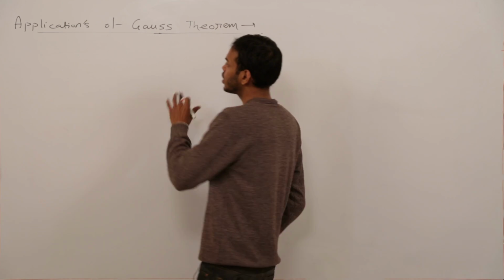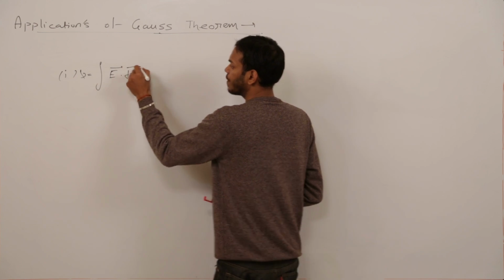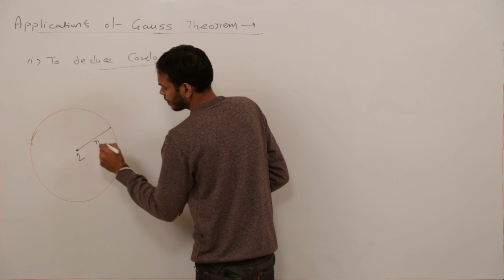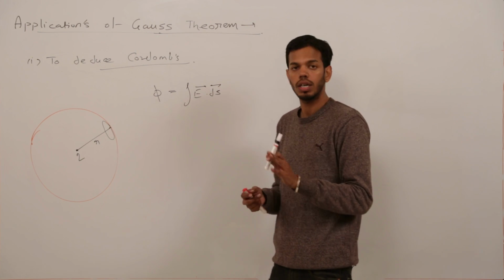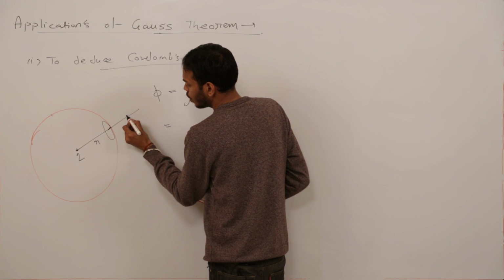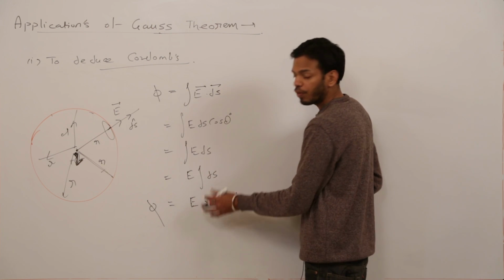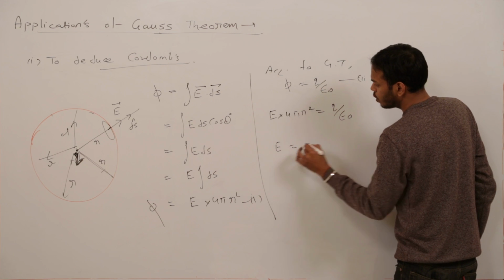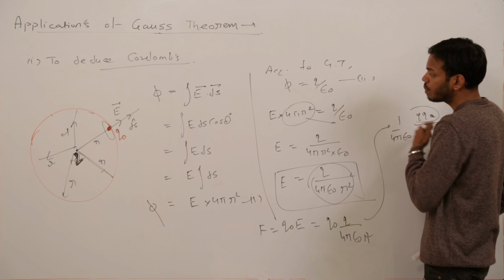Most Popular On –Demand l Free Online Electrostatics l Class 12th I Physics I ICSE I Chapter 1 I L20